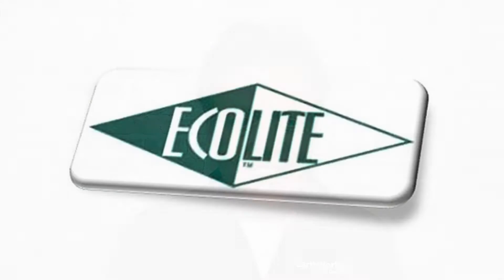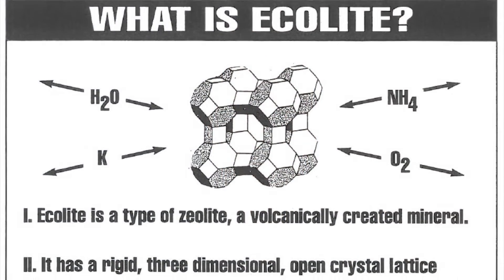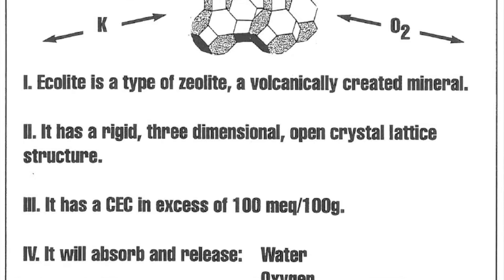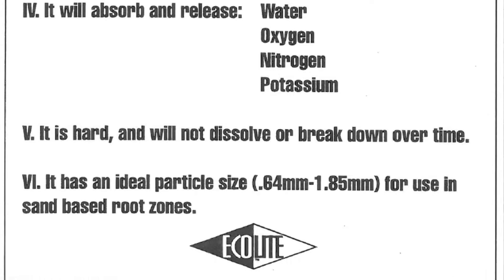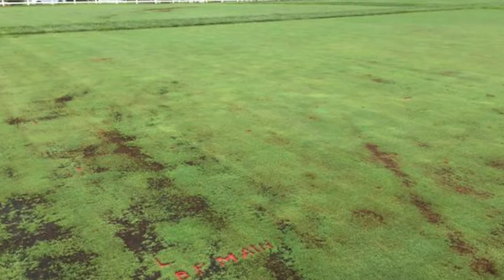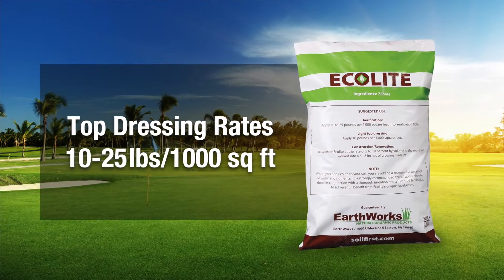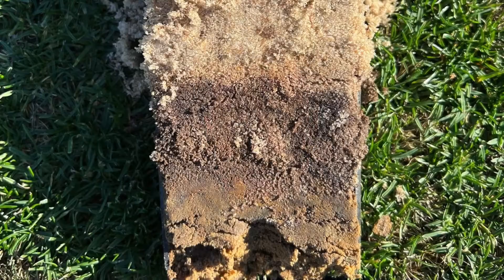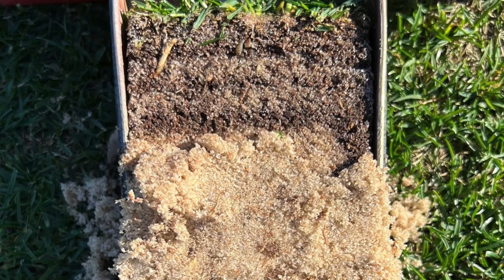2 Minute Turf Talk - Managing Algae and Moss with Ecolite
Algae and moss will grow on turf grass surfaces that are holding moisture near the surface of the soil. One of the tricks that turf managers are discovering to reduce this problem on golf courses or sports fields is to top dress with Ecolite, a zeolite mineral. Ecolite is mined from the purist zeolite mine available. The mineral’s crystalline structure will pull water in when the surrounding surface is wet, and then release the water as the soil around it dries out. Since a  wet environment is the perfect condition for the growth of algae or moss, a top dressing of Ecolite will dry up the surface and slow down, or eliminate the algae and moss problems. Ecolite is a wonderful water manager in any soil, has a very high nutrient holding capacity (CEC), has an affinity to both potassium and ammonium nitrogen, and creates porosity through the soil profile. This mineral is ideal in the construction of sand based soils, but also does a great job on the surface of any soil.